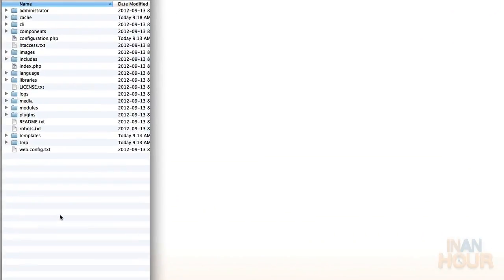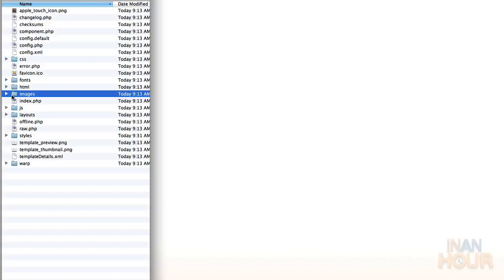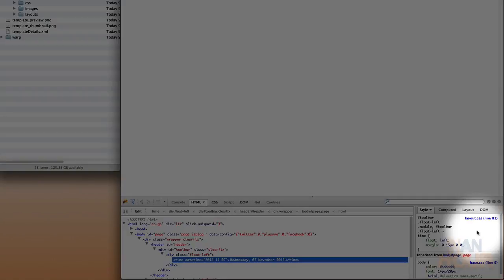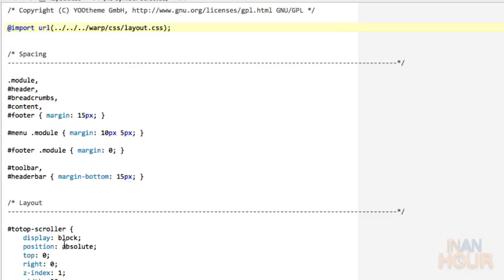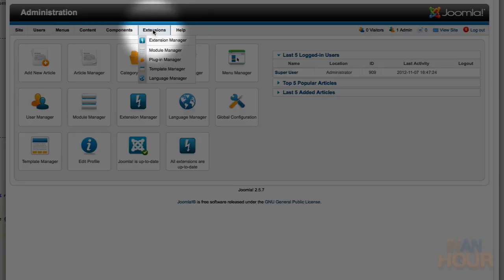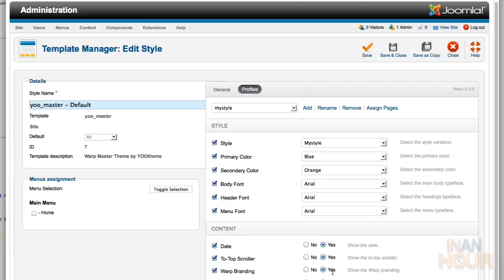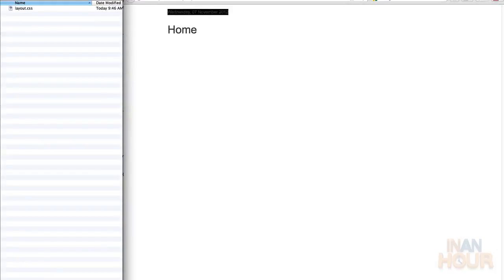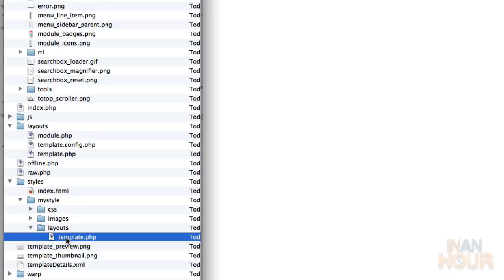Learn How To Build A Corporate Website Using Joomla 8 Create a Custom Style